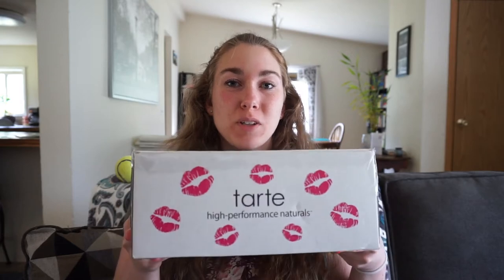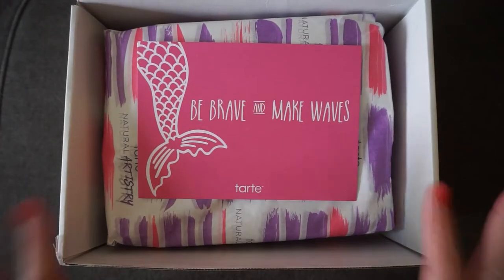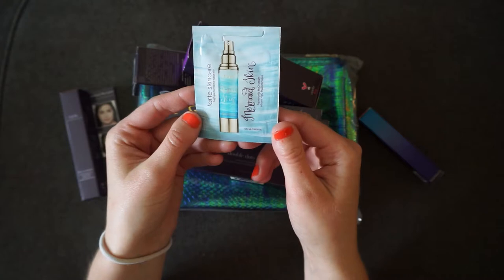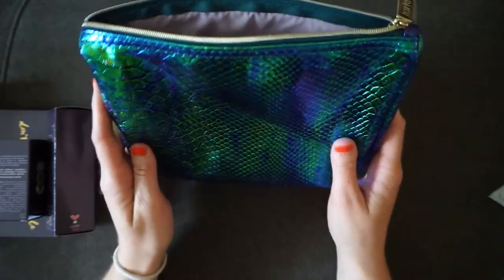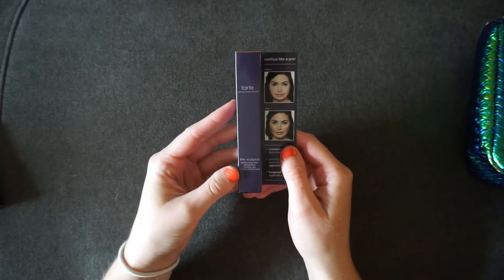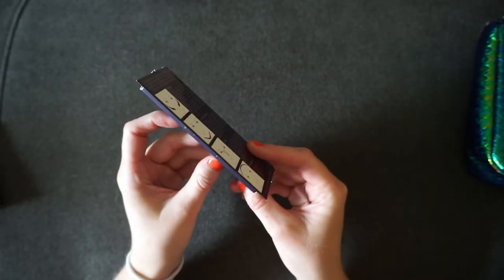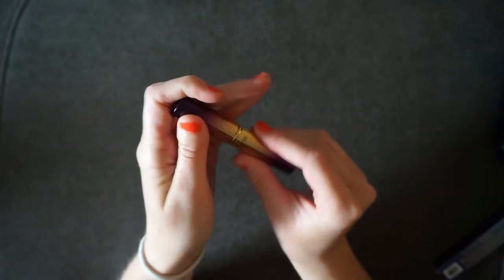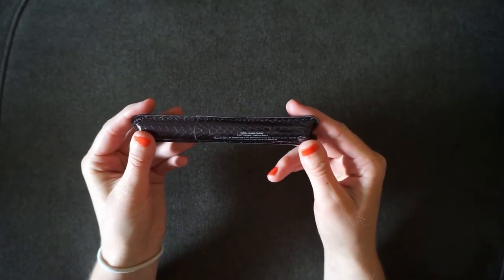Tarte - Build Your Kit | 2018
Semi-annually Tarte Cosmetics has an amazing sale where you can receive 7 full size products at a reduced price. I've taken advantage of this sale three times now and always look forward to it. This time around I really tried to pick up only Vegan products and was fairly successful.

It's a bit of a long video so grab a cuppa and strap in.